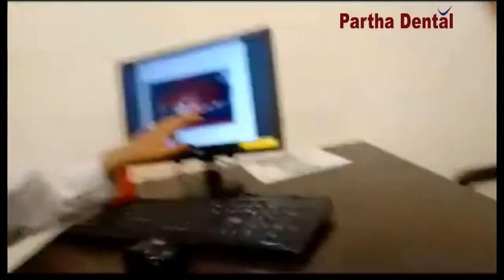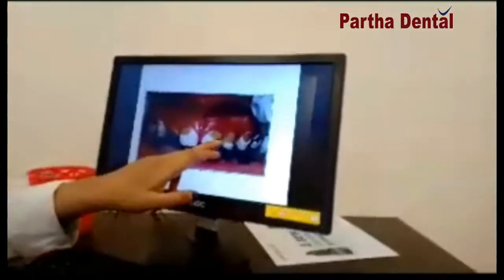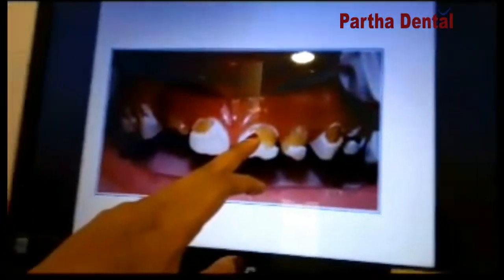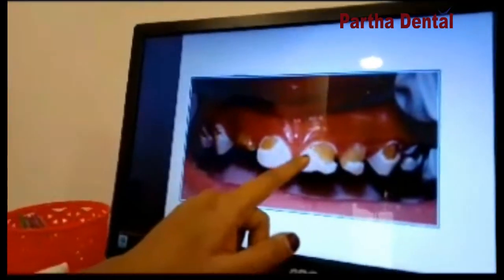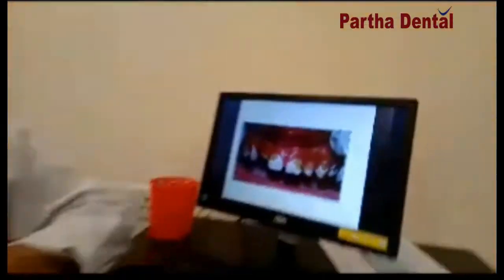Awareness video About MILK TEETH there importance & how to prevent caries II Partha Dental II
To avert depressions: Keep your youngster's teeth clean. This is the most straightforward approach to keep teeth sound. Limit sugar filled sustenances and beverages (especially for children). Drain, juice and equation all contain sugar. Visit the dental practitioner by age onTo forestall pits: Keep your kid's teeth clean. This is the most effortless approach to keep teeth sound. Limit sugar filled sustenances and beverages (especially for infants). Drain, juice and equation all contain sugar. Visit the dental specialist by age one or inside a half year of when you see the first tooth.e or inside a half year of when you see the first tooth.To forestall pits: Keep your youngster's teeth clean. This is the simplest method to keep teeth sound. Limit sugar filled nourishments and beverages (especially for infants). Drain, juice and recipe all contain sugar. Visit the dental practitioner by age one or inside a half year of when you see the main tooth.